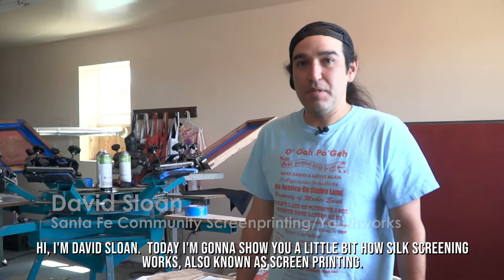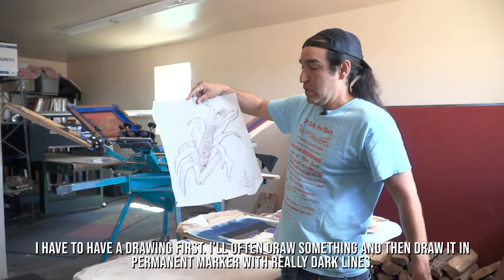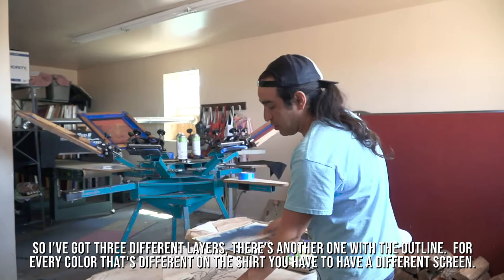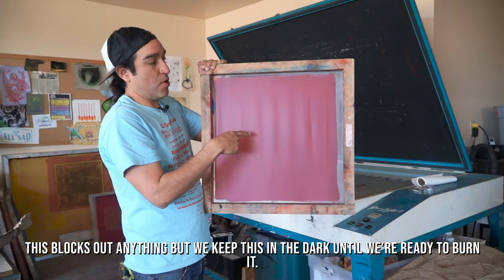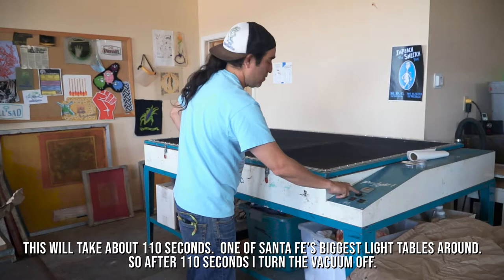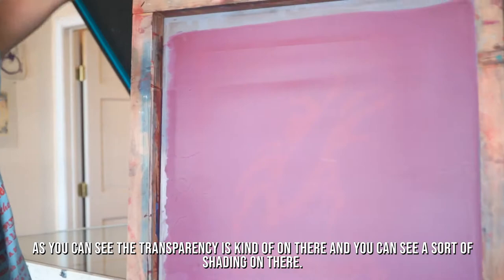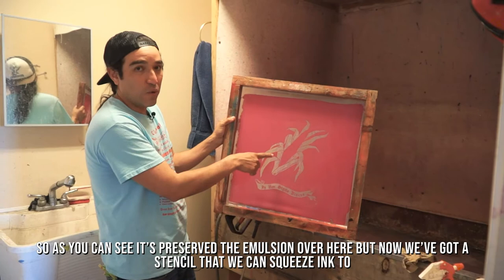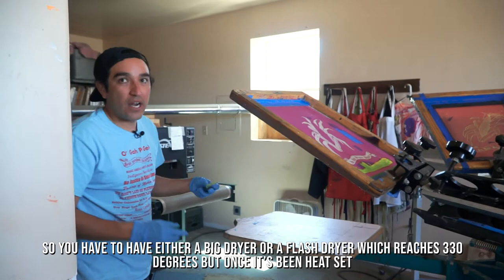CEN David Sloan Screen Printing SUBTITLED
Santa Fe Community Educators Network came by Sant fe Community Screen Printing at Youthworks to check out how screen printing is done to get graphics onto a T-shirt, DIY Style!